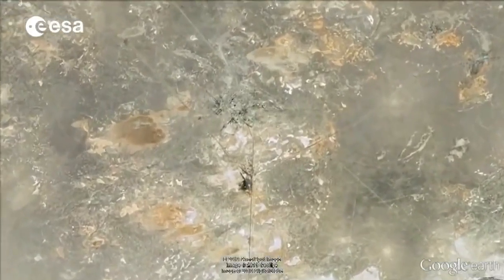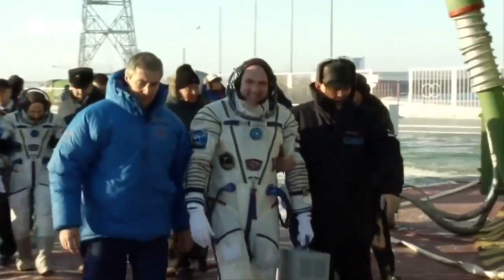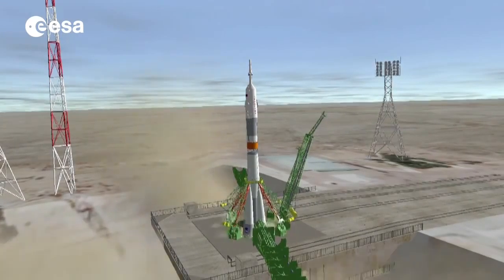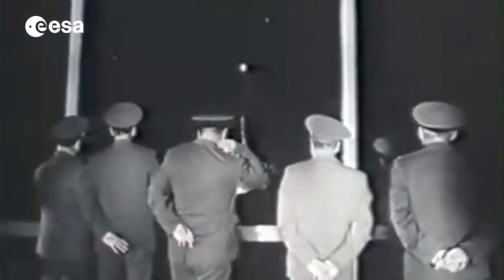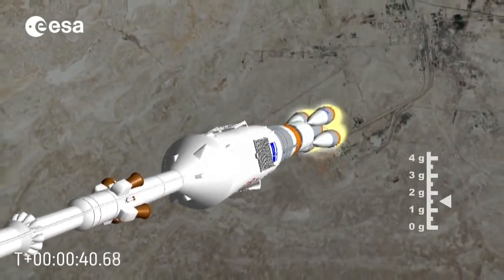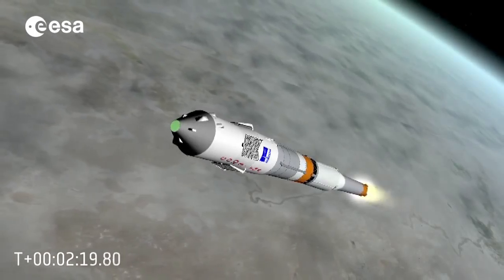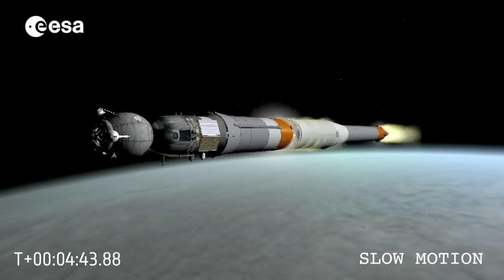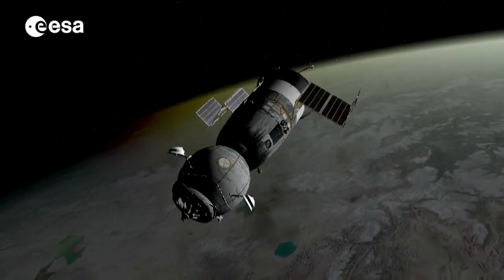The Soyuz launch sequence explained 11